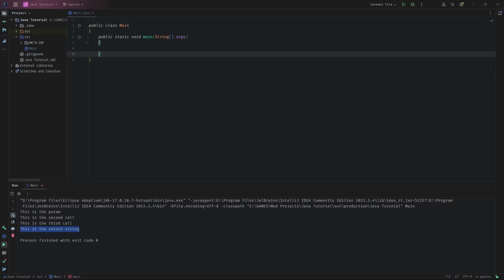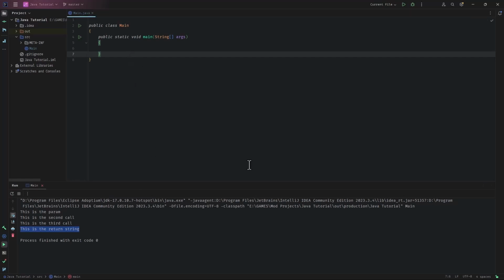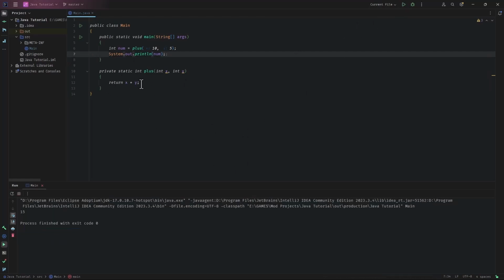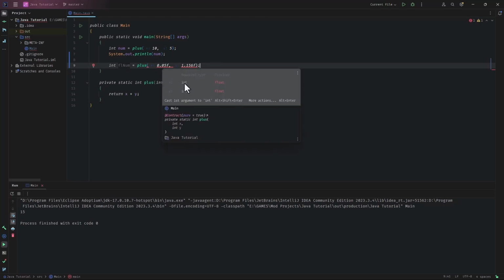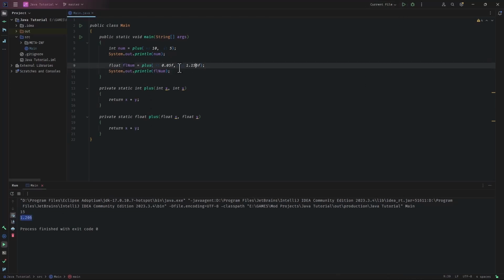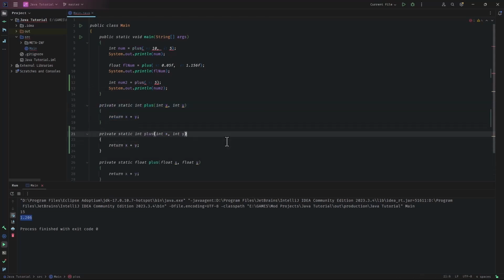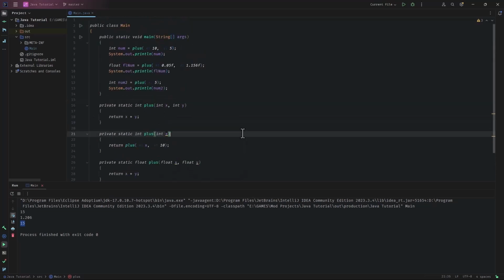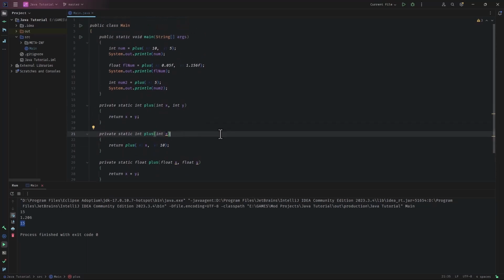Method Overload - Java Tutorial | #18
Java Tutorial: Method Overload

In this video we will talk about overloading methods. Using method overload is a very powerful way of changing the acceptable parameters and even give default parameter values in Java.

Chapters:
00:00 Java Tutorial for Beginners
00:21 Method Overload
02:19 Default Parameter Value